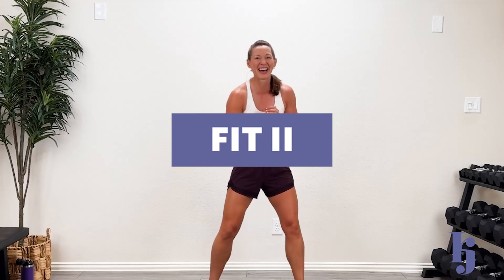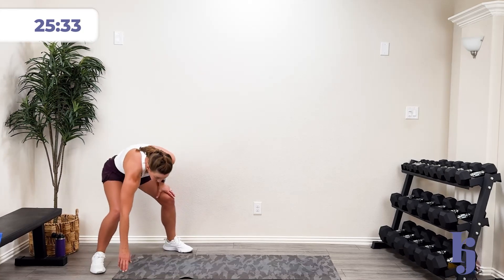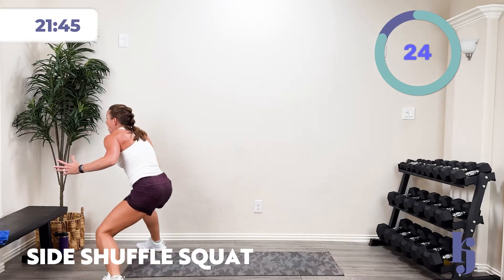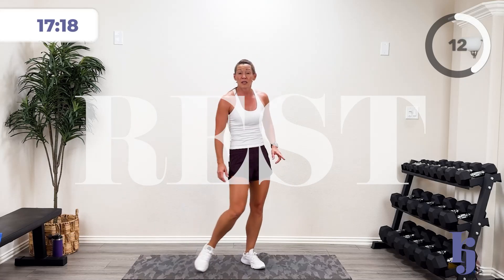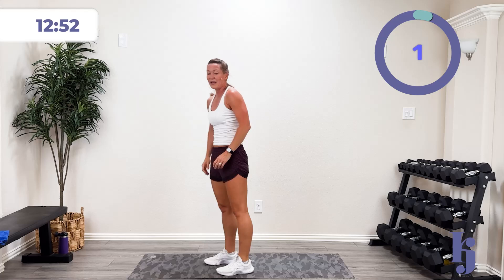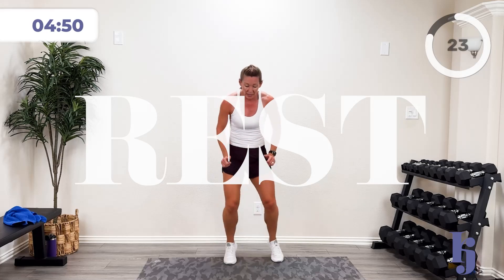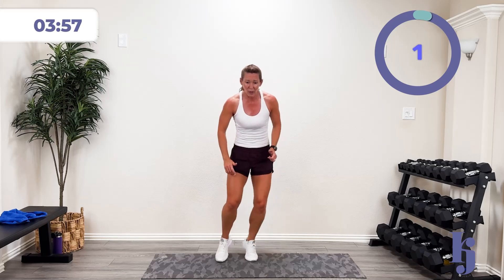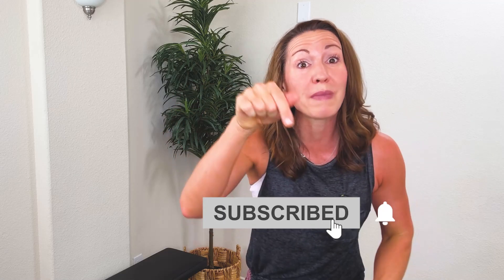HIIT Cardio No Equipment - 30 Minute | FIT II Day #10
FIT II: HIIT Cardio No Equipment will pump that heart and have lots of fun doing it!

Today, we will work for 30 seconds, pause, and do 2 rounds.
There is jumping - but remember you DON'T have to jump - you can modify!
You need NO EQUIPMENT outside of your sweat towel, drink and of course your GREAT attitude!

1.          Cross Feet Punch Punch
2.          Shoulder Taps Plank Jacks
3.          Side Shuffle Squat Open
4.          Mt Climbers
5.          Walk Out to Frog Jump
6.          Drop Squat to SL Knee Drive Hops
7.          Touch Down Skaters
8.          Plank to Lunge Hop
9.          Donkey Kicks
10.        Lateral Lunge Hops
11.        Cross Jacks
12.        Knee Drive Jacks
13.        Broad Jump Pedal Back
14.        Quick Feet
15.        Halo Slams